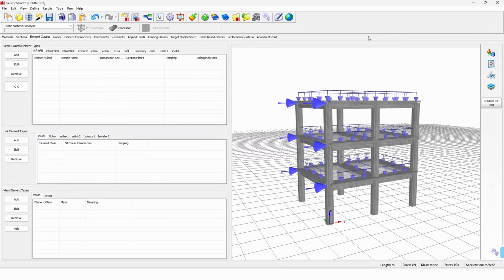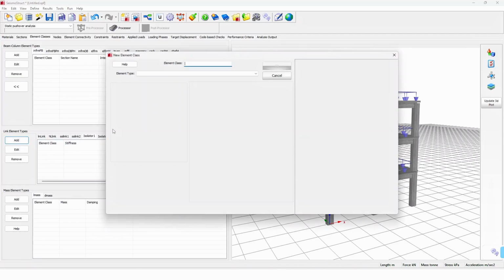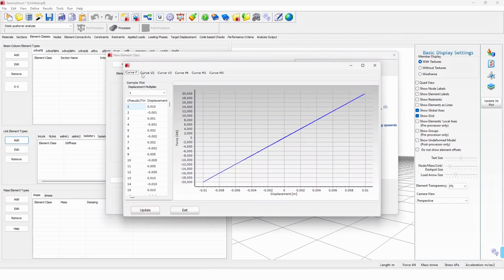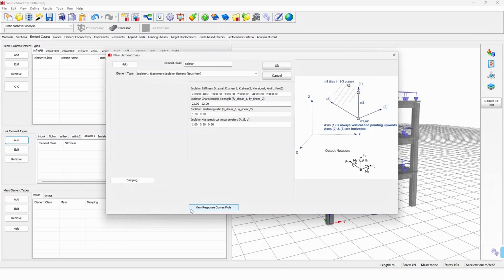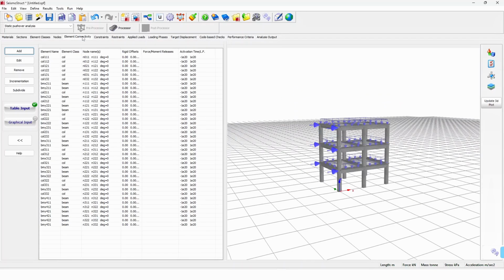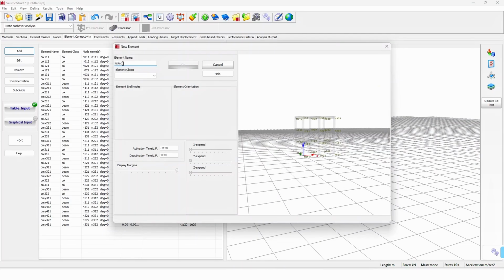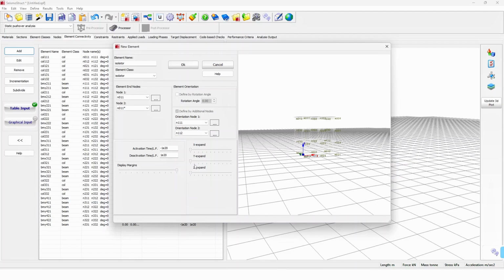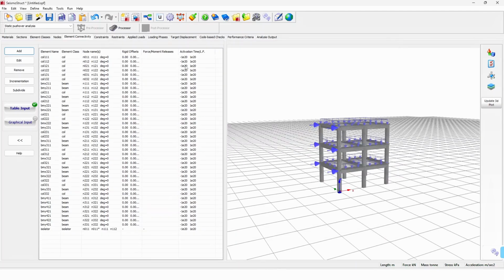How to insert an ISOLATOR in SeismoStruct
In this video you will learn step by step how to insert an Isolator in SeismoStruct.